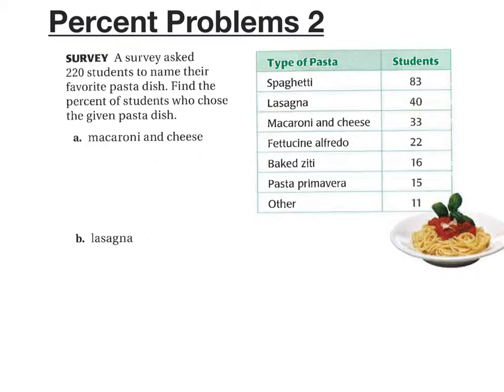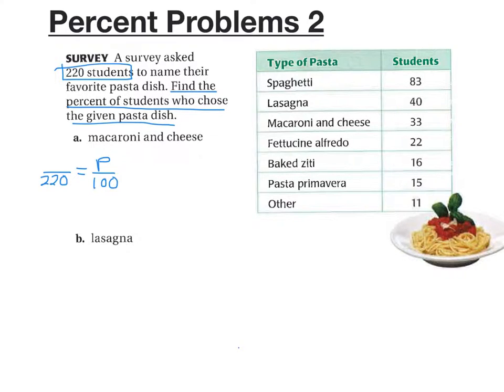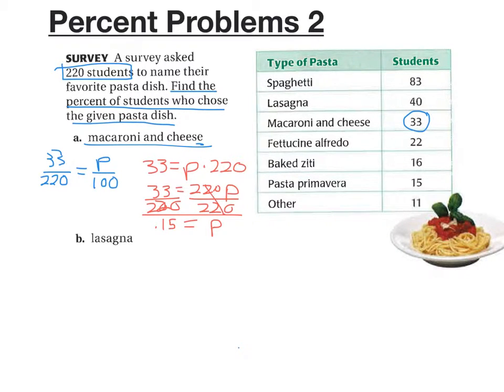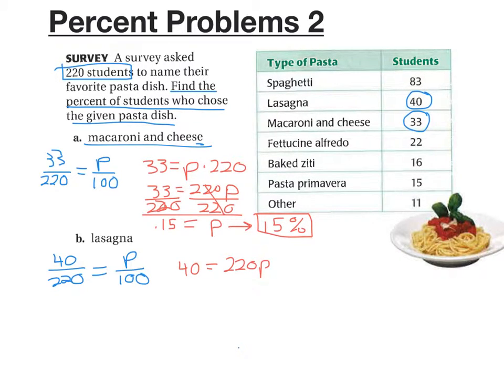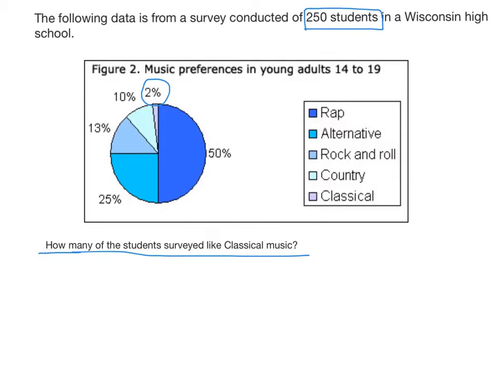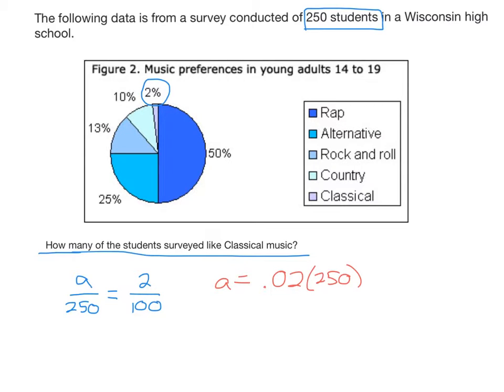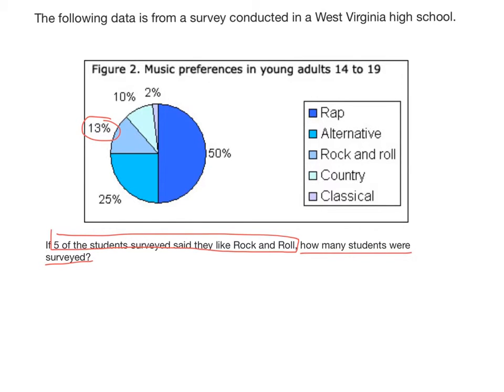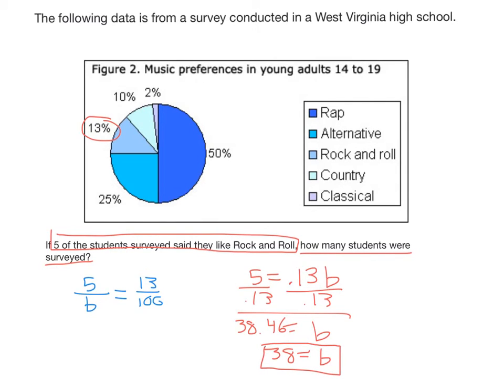Percent Problems 2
Solving real world percent problems. A7 homework for 10.28.16.